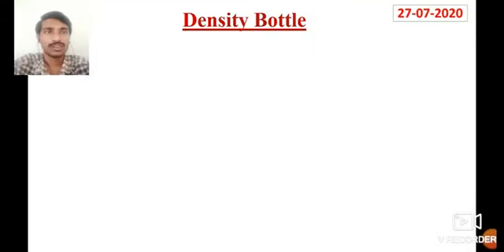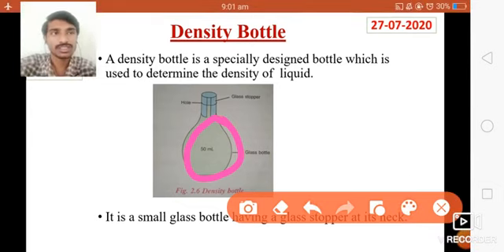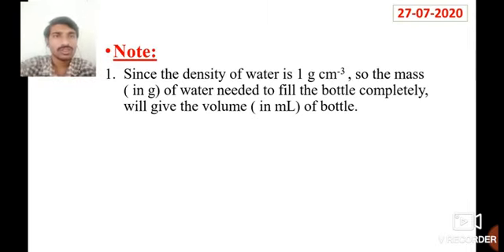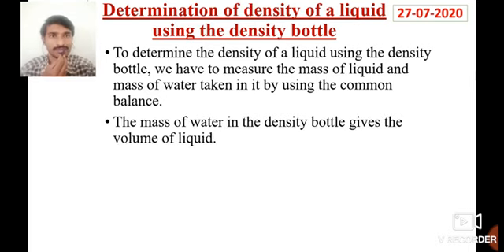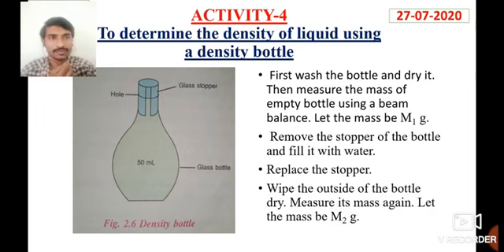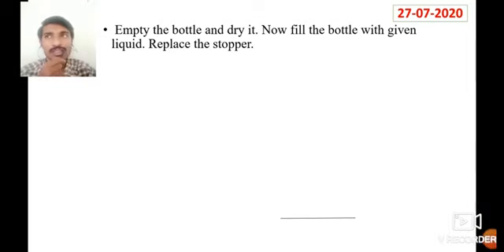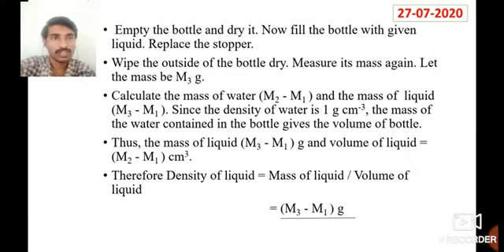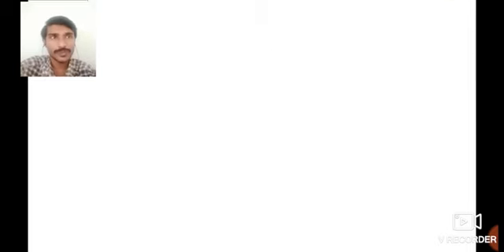Physical Quantities and Measurement Part-6